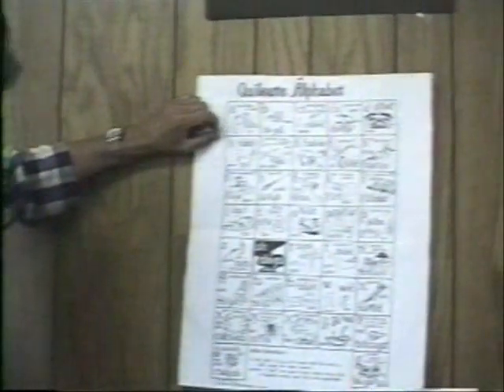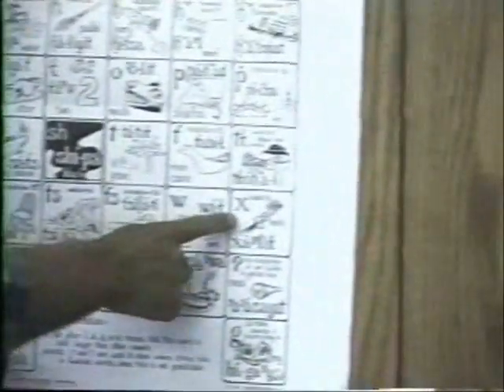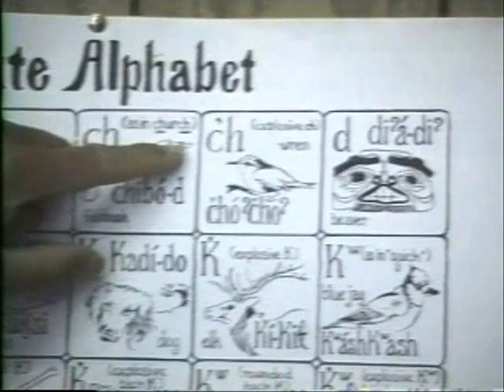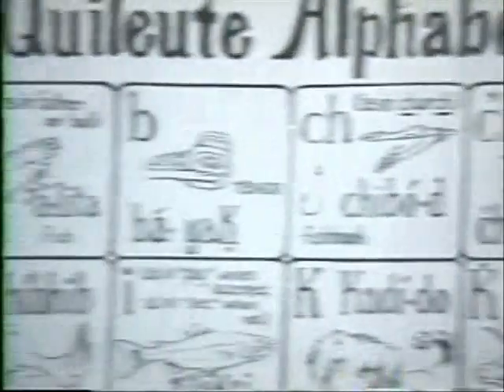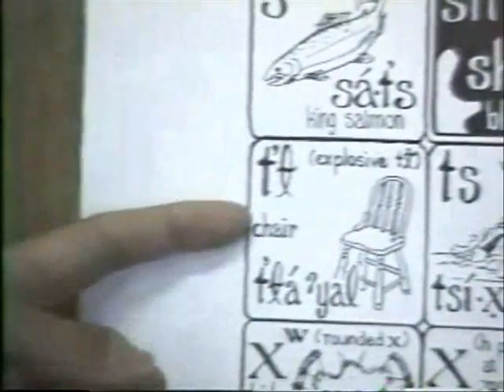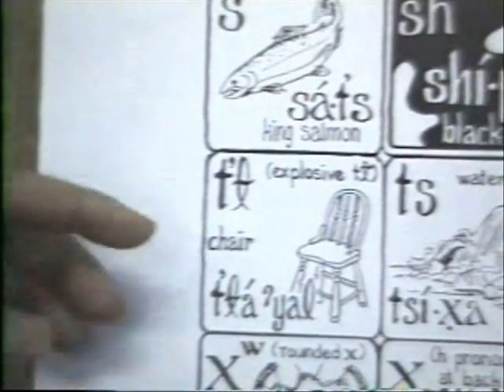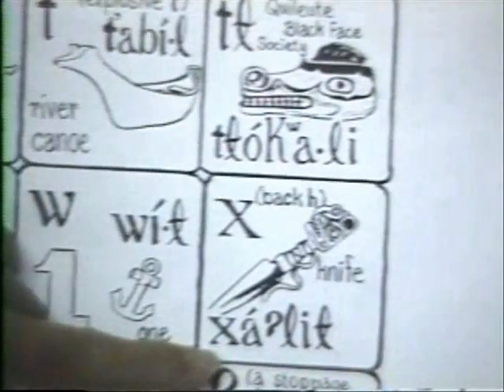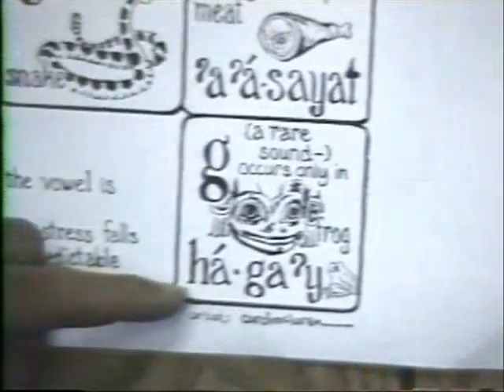Learn the Quileute Alphabet with Kʷáshkʷash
Piɫˀáts adáˀadal Kʷoˀliyot̓ísḳ̓ʷa s Kʷáshkʷash!

Learn how to pronounce the sounds of Kʷoˀliyot̓ísḳ̓ʷa, the Quileute language, with linguist Jay Powell.